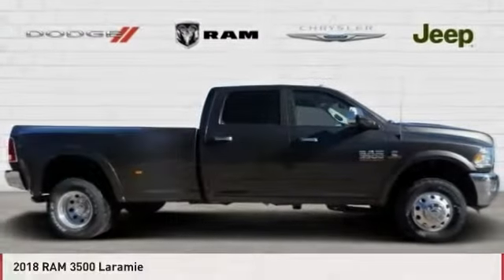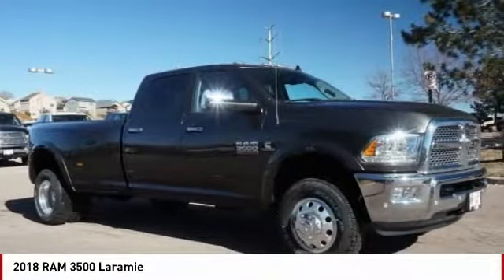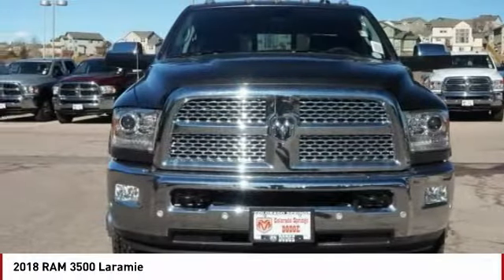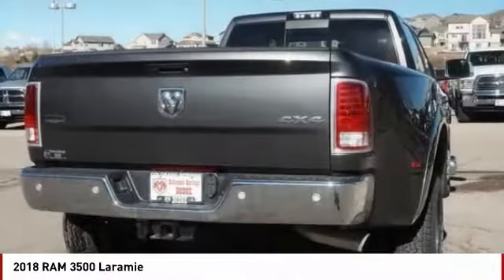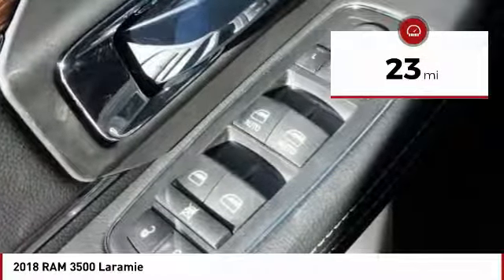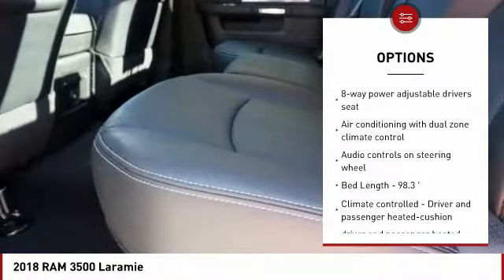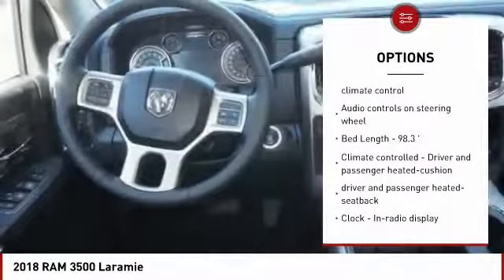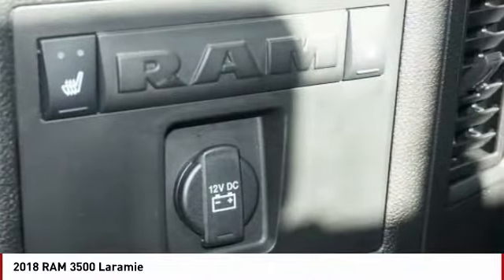2018 RAM 3500 Colorado Springs CO 7616S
You'll love this 2018 RAM 3500. This is a  you'll want to take home.